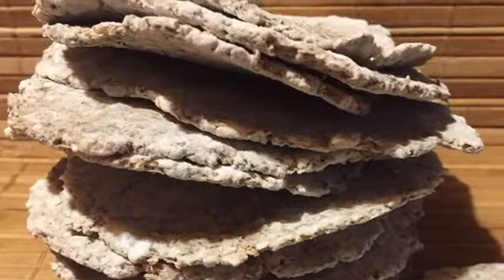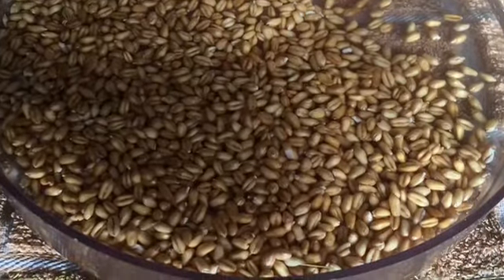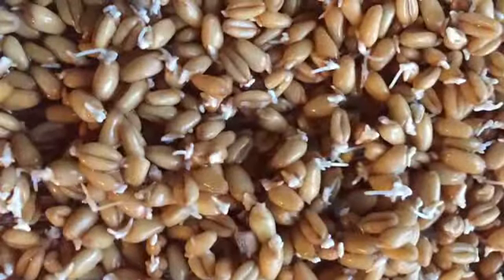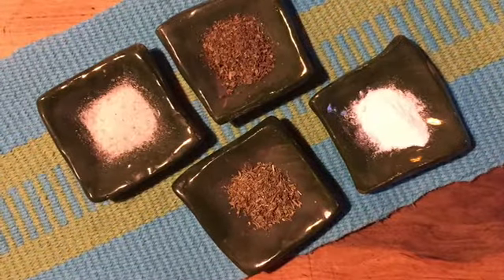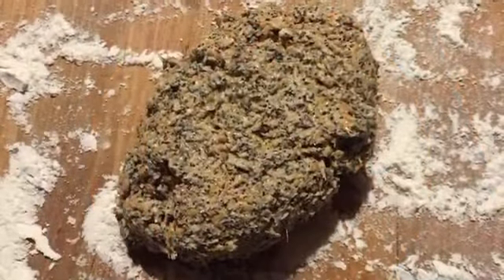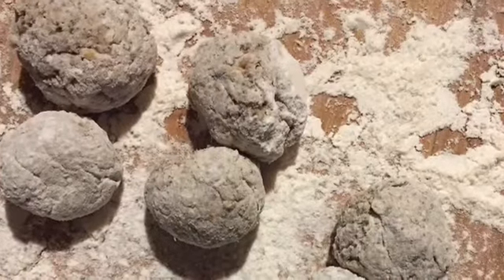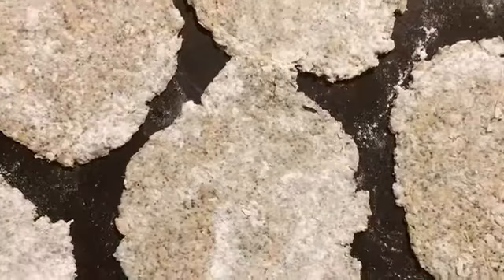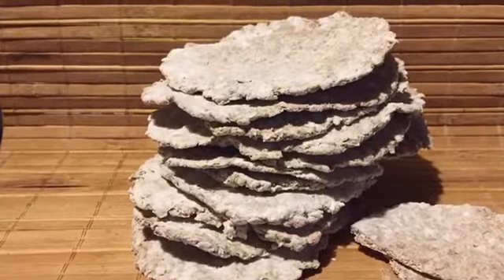Sprouted Wheat Crackers - Galletas de brotes de trigo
Want something healthy, simple and crunchy?
(Subtitulos y receta disponibles en español)
SOAK 2 cups wheat berries in water overnight
RINSE them 3 times a day and allow to
SPROUT for 2 days
PROCESS
1 teaspoon seasalt
1 teaspoon onion powder
1 teaspoon baking powder
OPTIONAL 1/4 cup poppy seeds or sesame seeds
KNEAD the dough together
FORM small balls
ROLL out VERY THIN on a floured Surface
BAKE in a very low oven till completely crisp